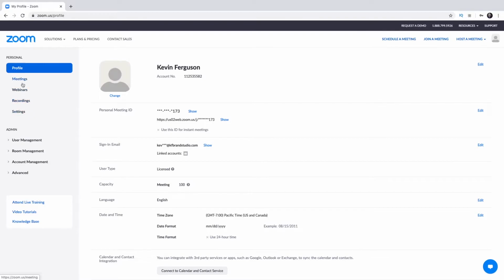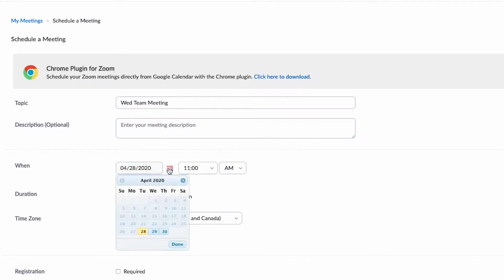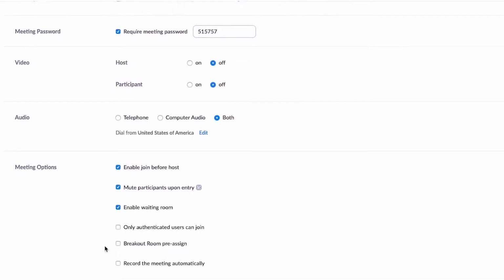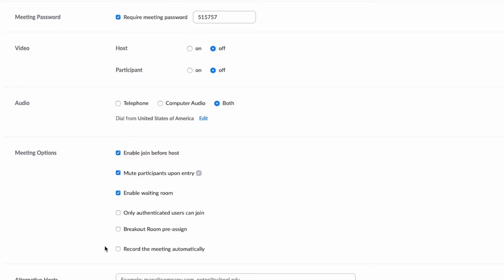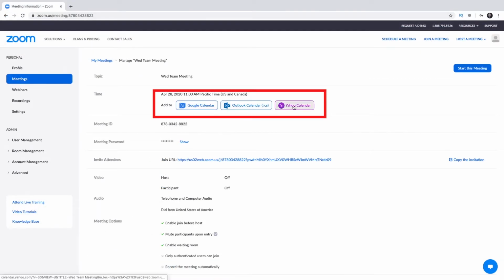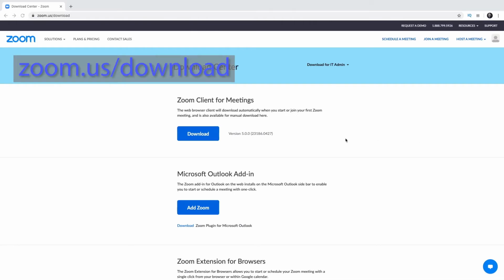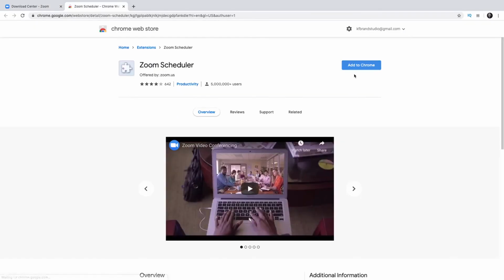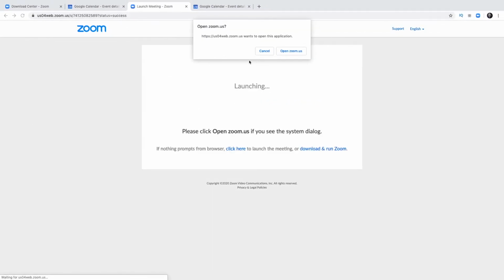Time Saving Zoom Tutorial: Scheduling a Zoom Meeting with 1-Click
In this 2-minute Zoom tutorial, you'll learn how to schedule a Zoom meeting, including a super simple shortcut to schedule a Zoom meeting with one-click from within your Google or Outlook calendar.

CONNECT WITH KF BRAND STUDIO!